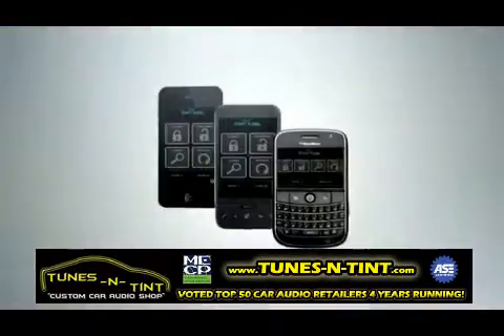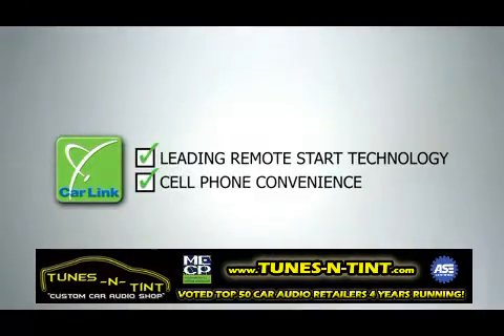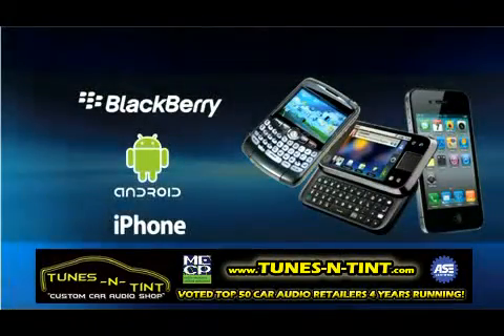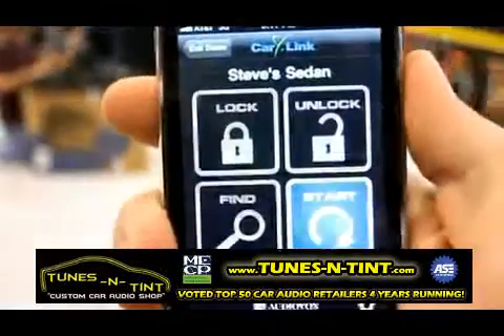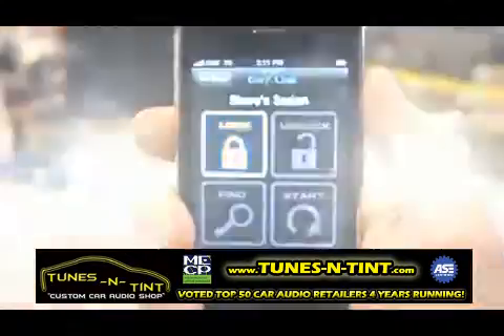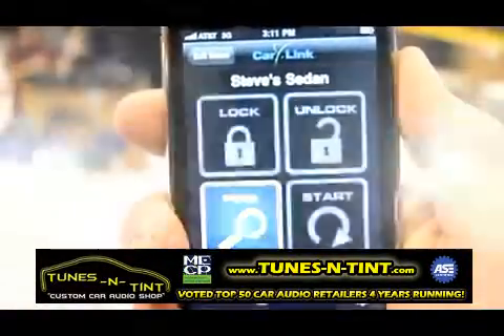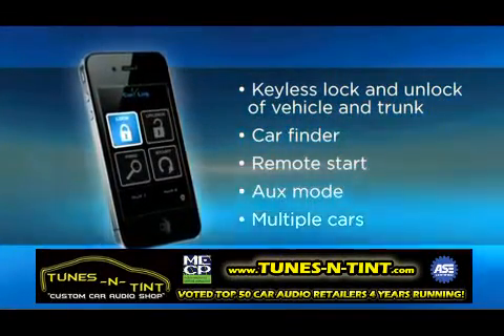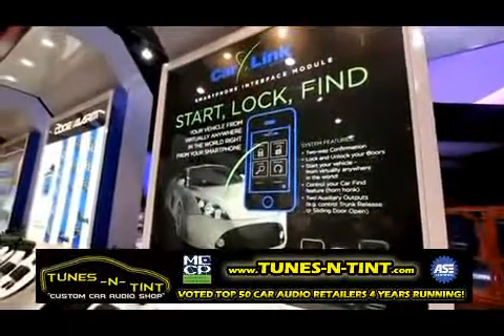CarLink by Audiovox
Audiovox President Tom Malone announces the CarLink smartphone interface model at the 2011 Consumer Electronics Show (CES). The system lets your smartphone communicate with your automobile from virtually anywhere.